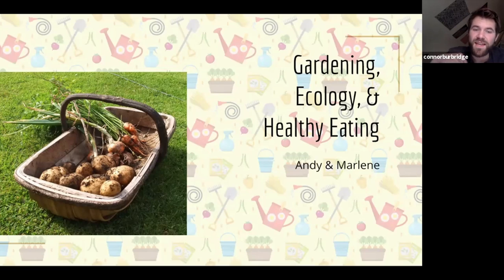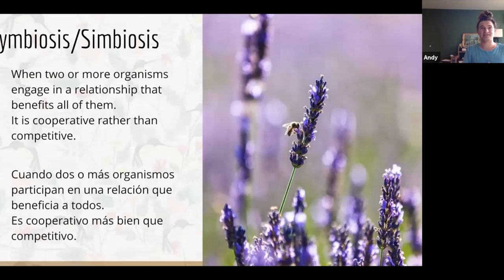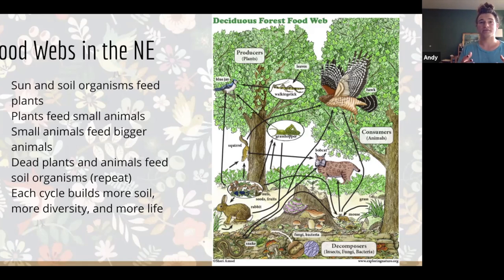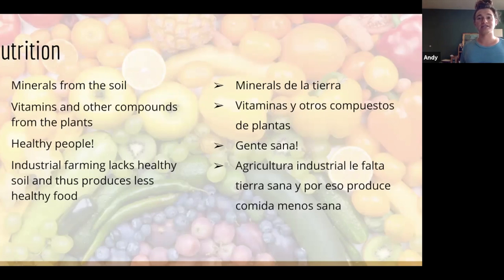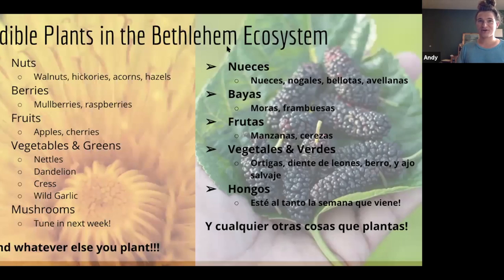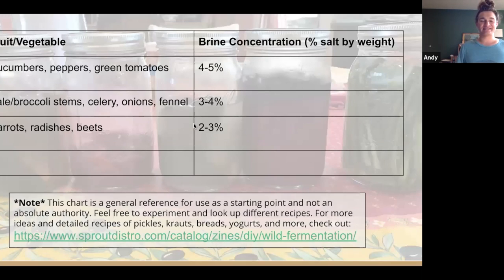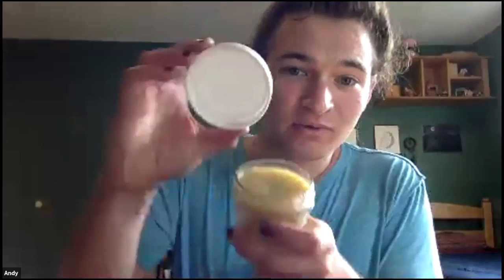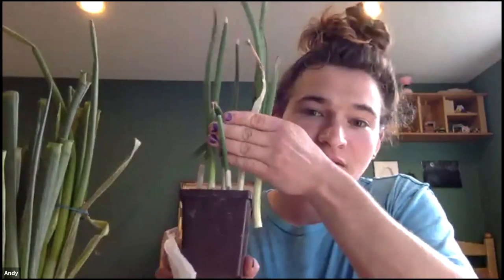Gardening, Ecology, and Healthy Eating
Learn about ecology and nutritious opportunities that are all around you! Join Connor, Andy and Marlene as they share information about gardening edible plants in Bethlehem, easy recipes, and jarring tips!